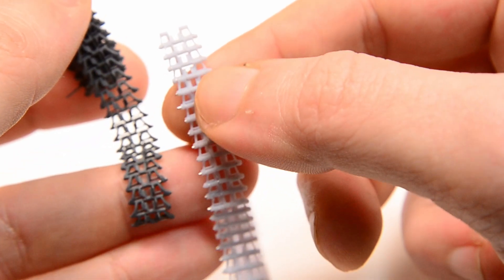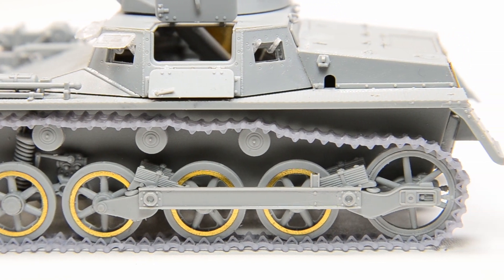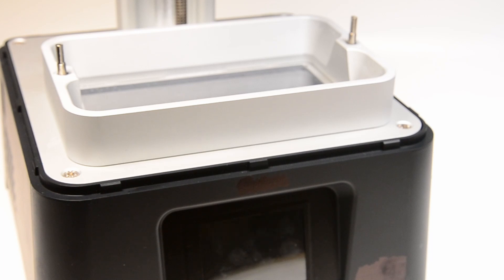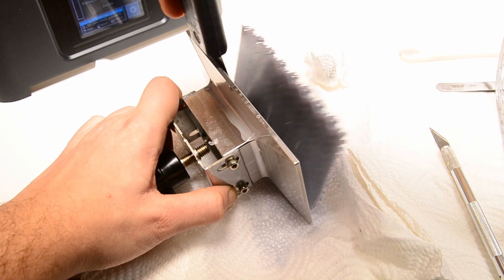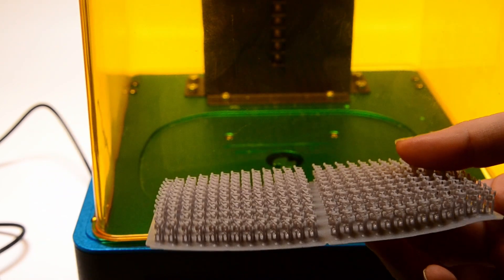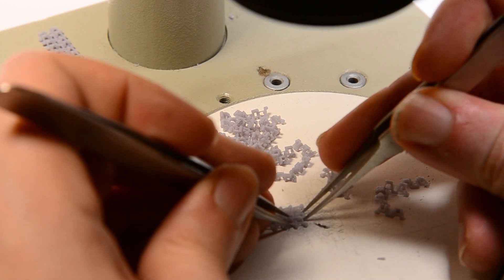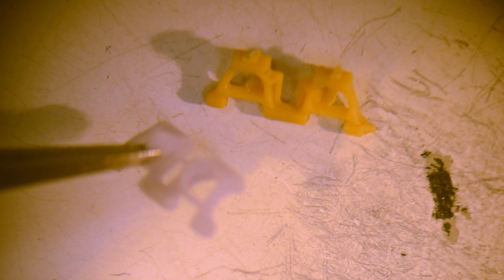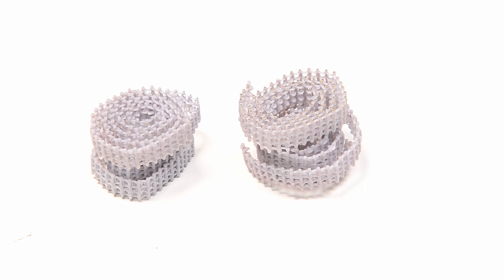3D Printing all variants of 1/35th scale Panzer I tracks | all updated follow-up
Replacement tracks for our favorite 1/35th scale model kits can be expensive and many rare variants are not available by our kit manufacturers and aftermarket brands.
This video is a follow-up on my video about printing tracks. It's possible, but how good does it get with a home 3D printer for resin. Well, in this video I show my newly designed Pz.Kpfw. I workable tracks, explain the complete updated printing process and compare them against Dragon Models Magic Tracks, Italeri and Tristar. Let's see if 3D printed scale model tracks are just a replacement or even a worthwhile upgrade...